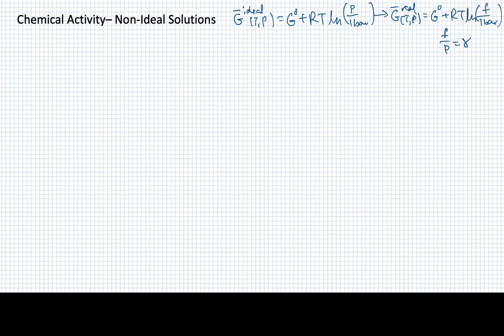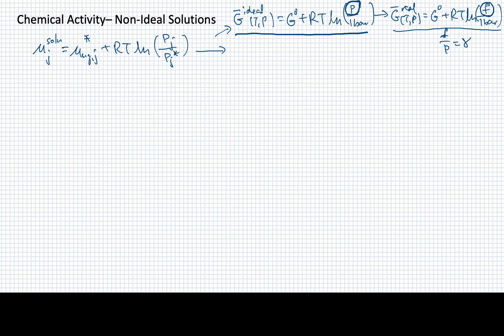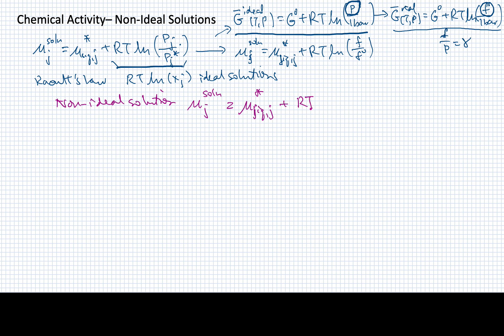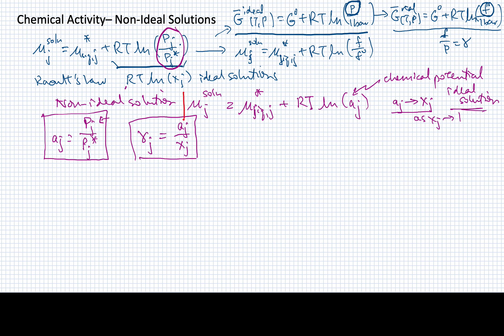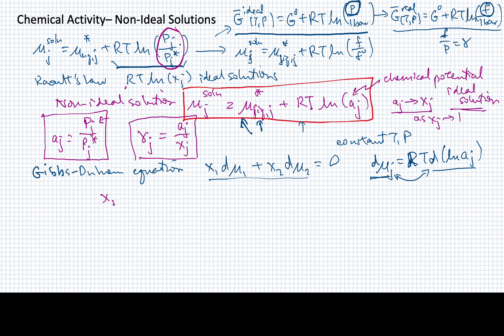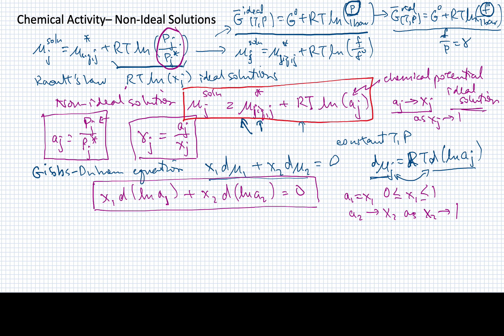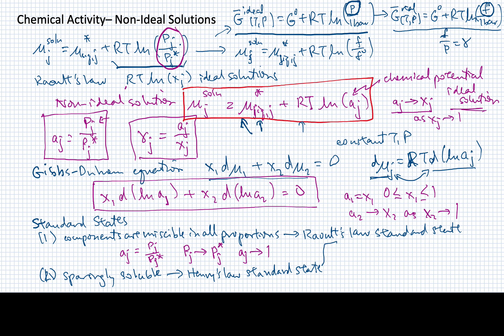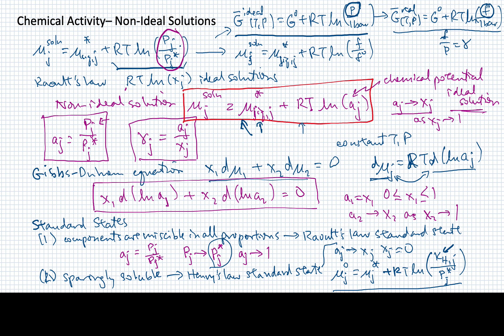Lesson 5C Chemical Activity- Non-Ideal Solutions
The definition of chemical activity is provided, as well as a discussion of how one defines its standard reference states in two different limits of solution behavior.